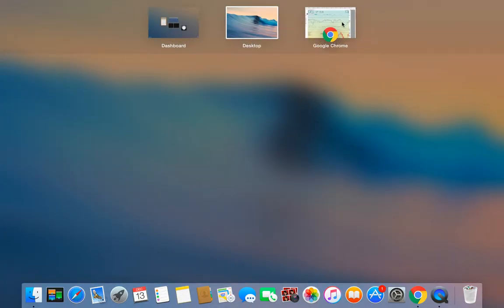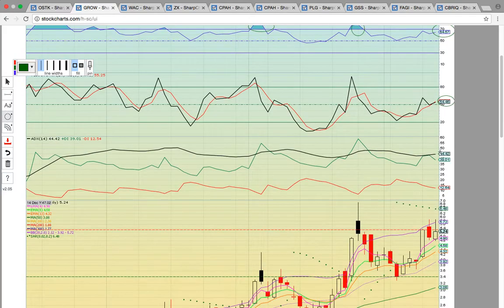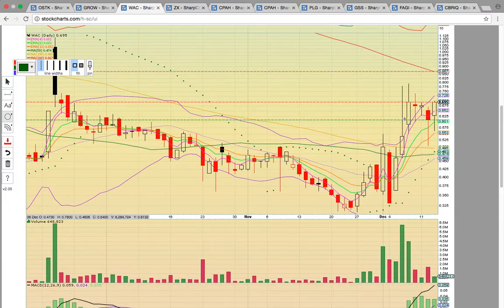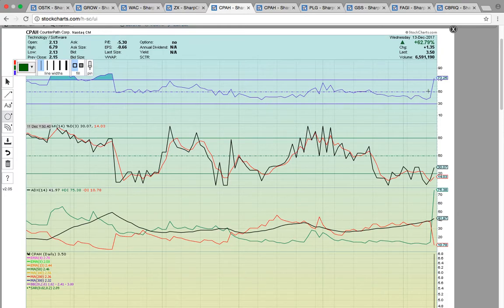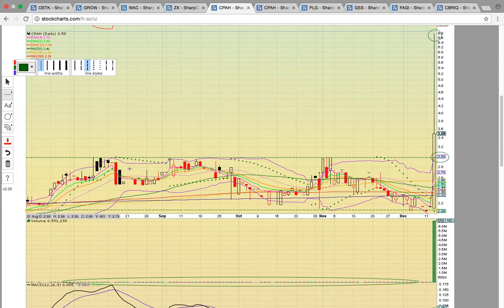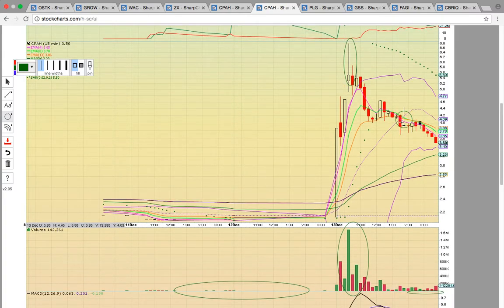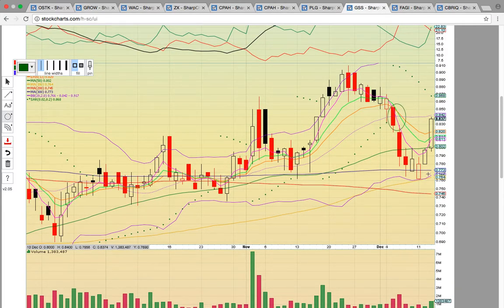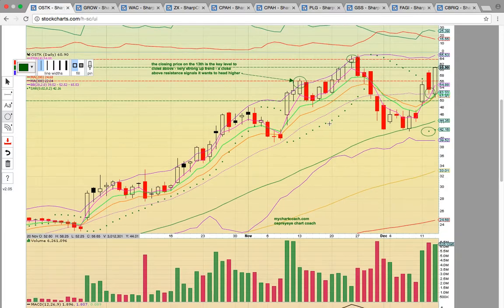$OSTK $GROW $WAC $ZX $CPAH $PLG $GSS $FAGI $CBRIQ Charts 12/13/17 - MyChartCoachCom TA Video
- $OSTK Was The Big winner Today W/ CALLS On Fire - Take A Look At These Stocks In Play - $OSTK $GROW $WAC $ZX $CPAH $PLG $GSS $FAGI $CBRIQ Charts Analyzed - Technical Analysis - Japanese Candlestick Patterns